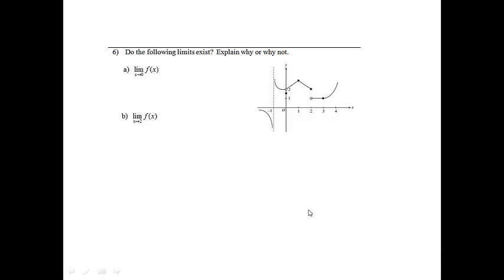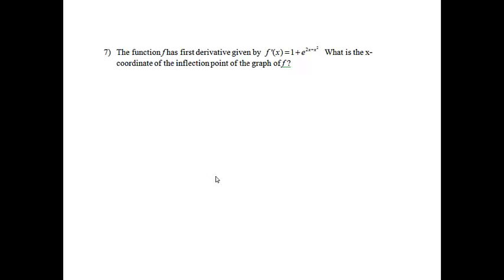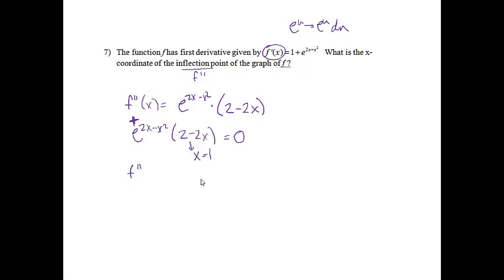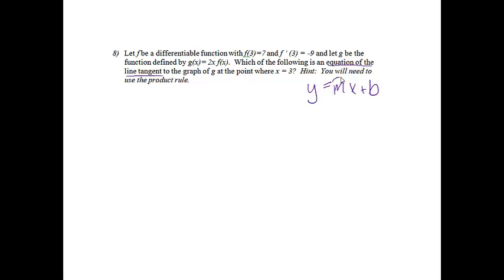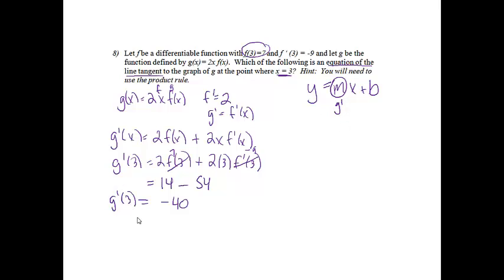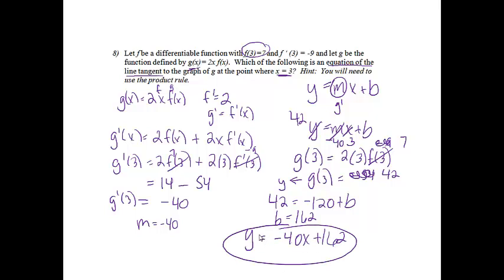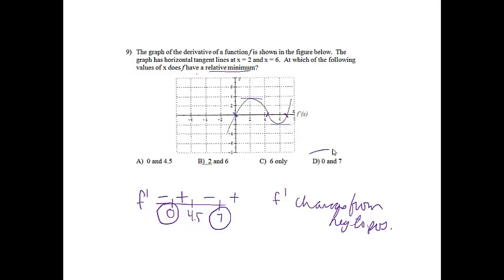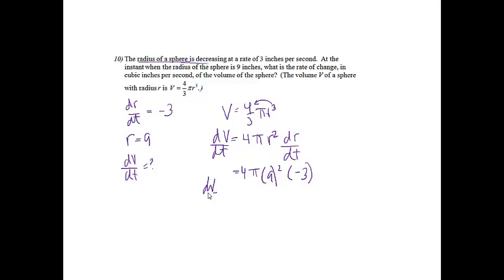Ch. 5A Practice Test Review #6-10